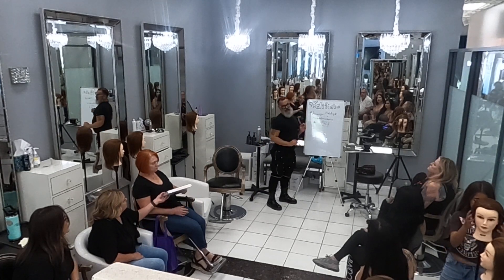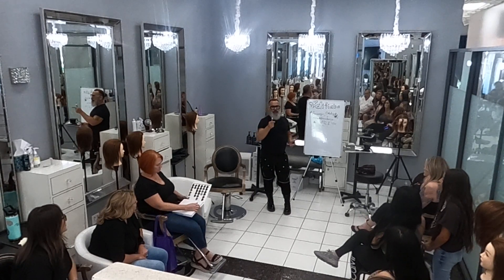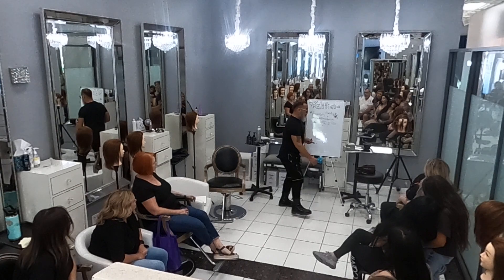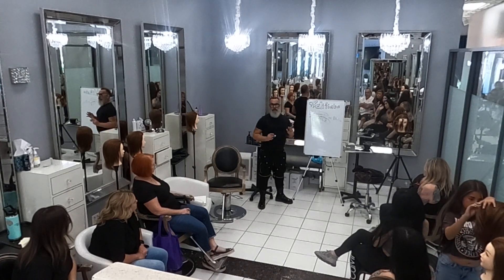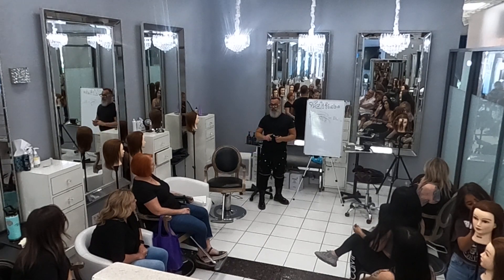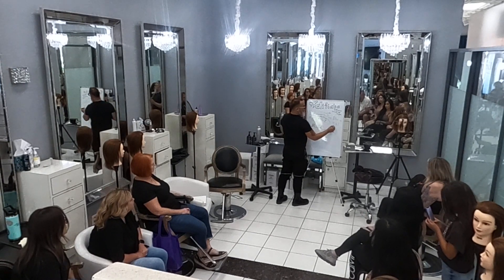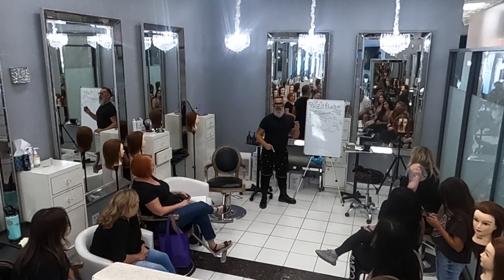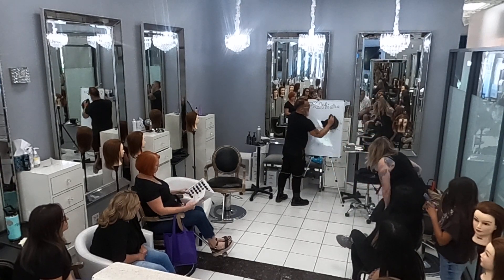Hair color class (white hair) part 3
Charcolite products